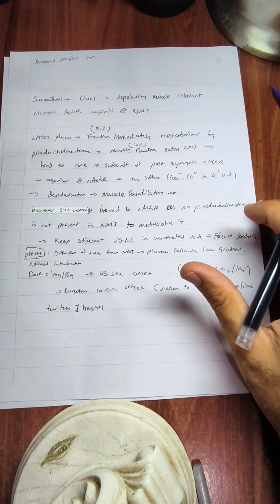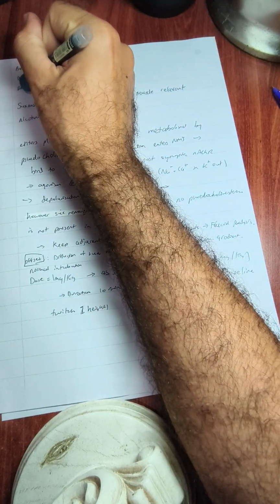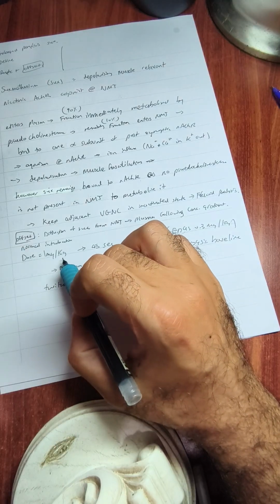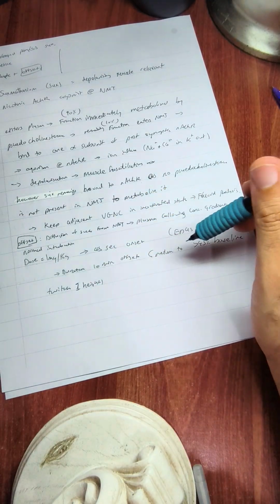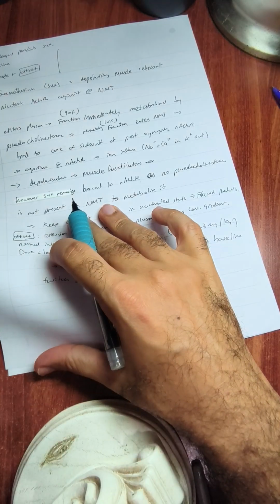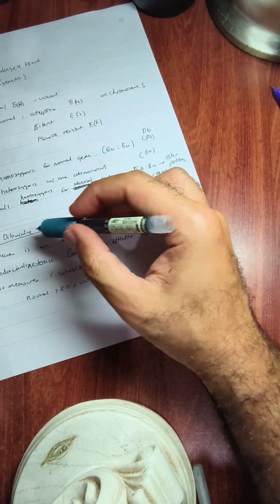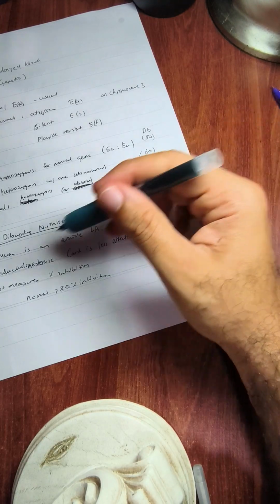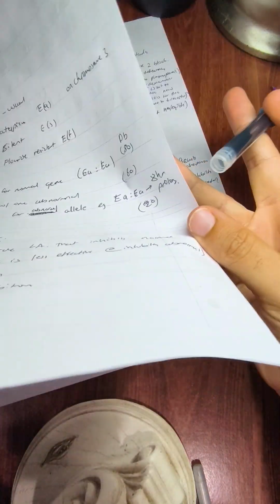prolong paralysis suxamethonium